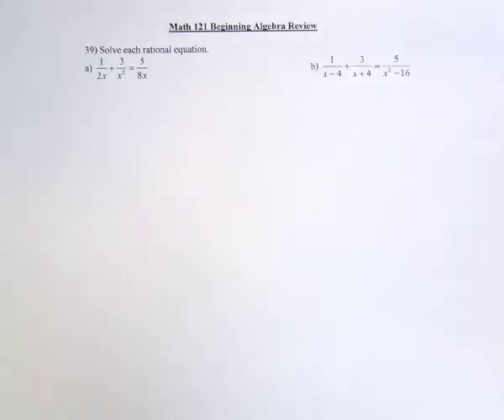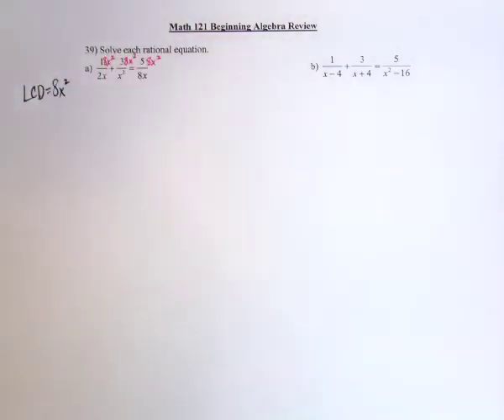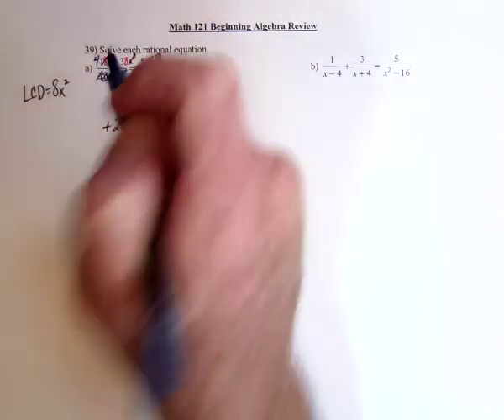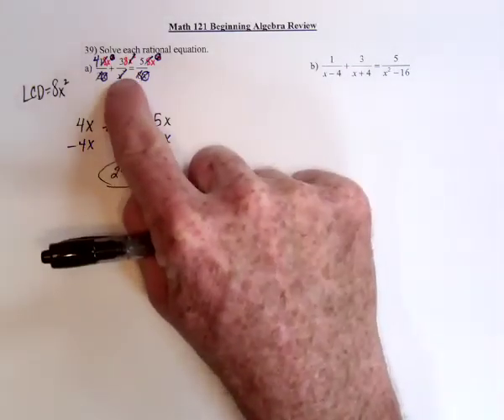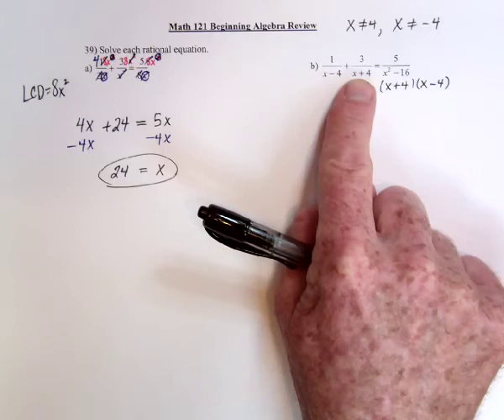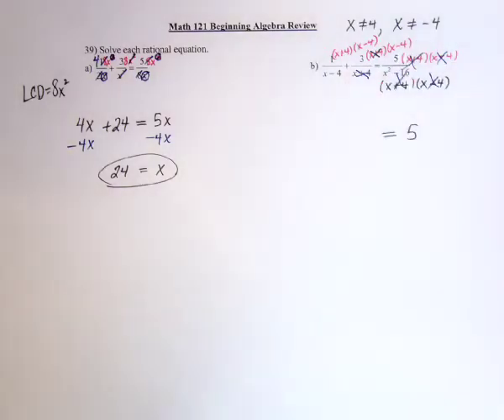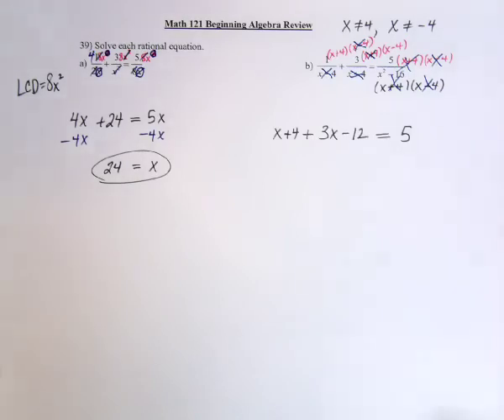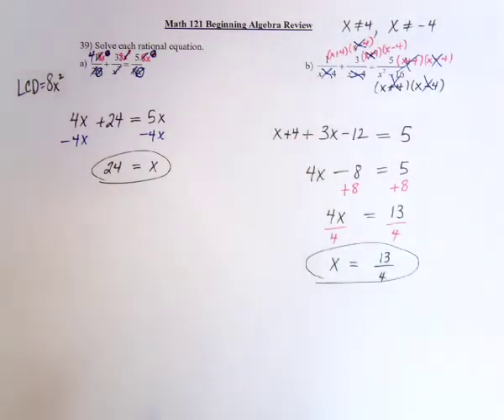Hartnell Math Review 39